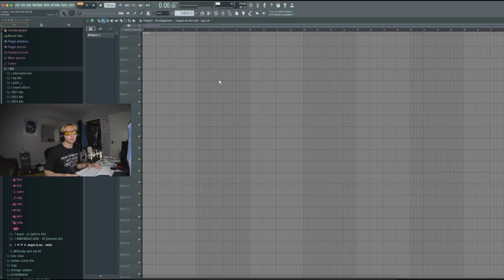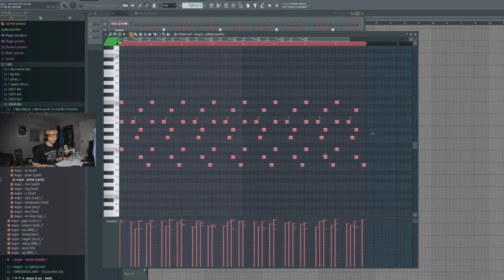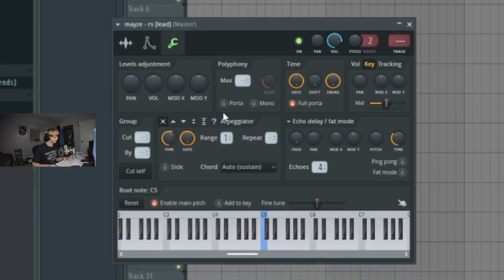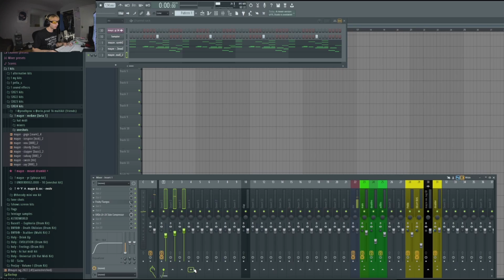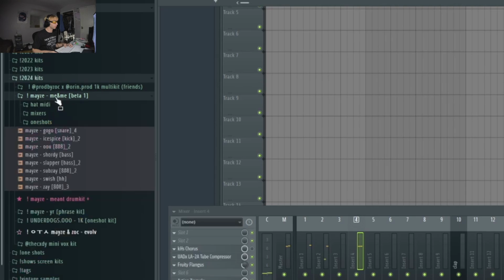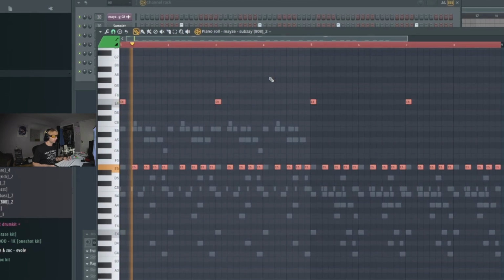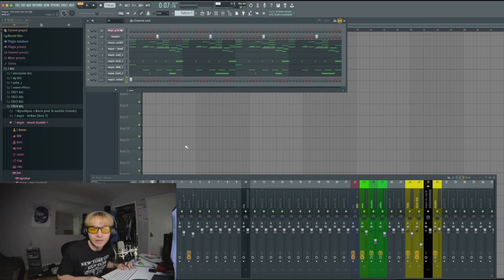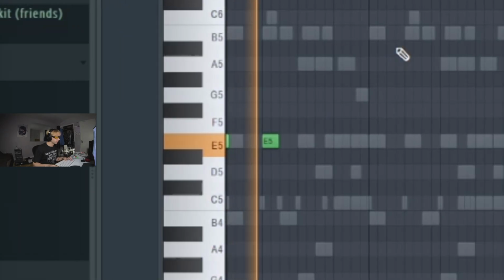HOW TO MAKE NEW JAZZ x JERSEY CLUB TYPE BEATS | FL STUDIO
making a new jazz x jersey club type beat like venny, synthetic & riot from scratch for ice spice*

stamps:
0:00 - intro
0:37 - chords
1:28 - how to make any oneshot glide easily
1:45 - lead
2:25 - mixing melody
3:39 - drums
5:45 - arrangement
6:45 - outro